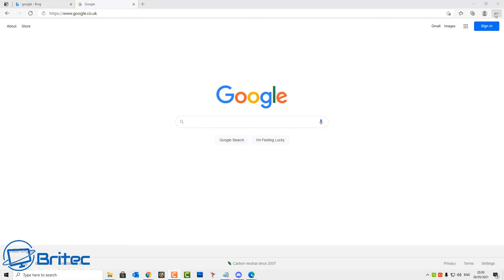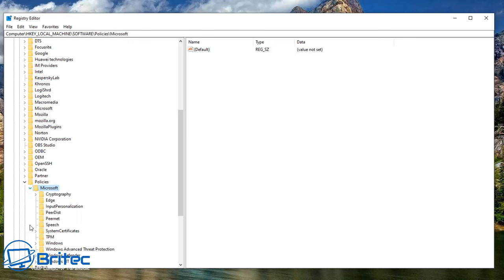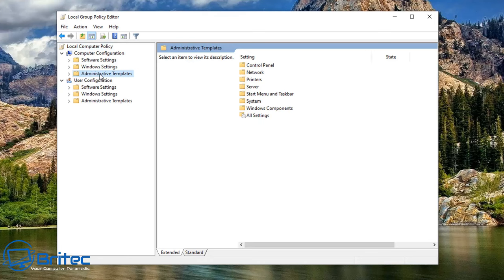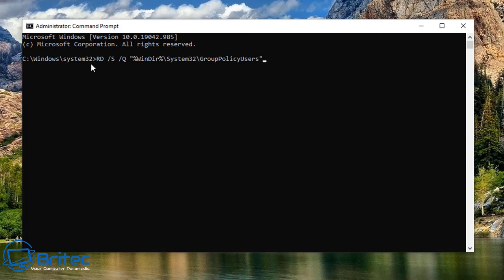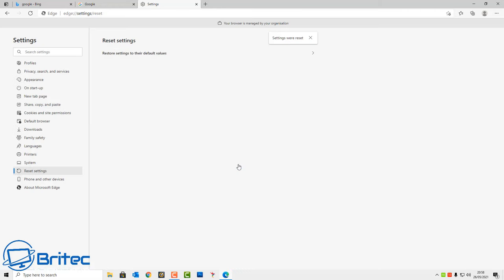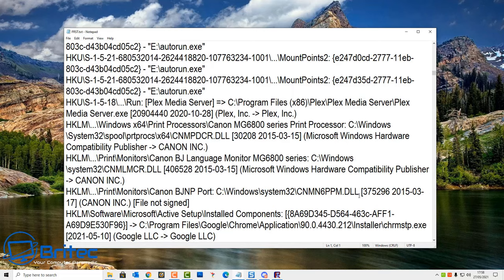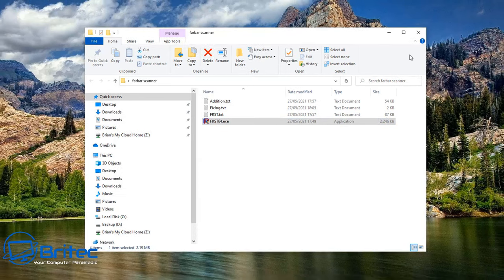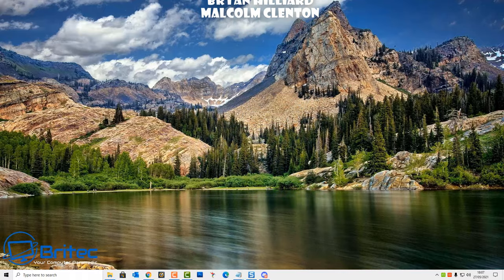Your Browser Managed By Your Organization Browser Hijacker Fix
"Managed by your organization" is a browser feature for Google Chrome, Edge, Firefox, Opera and Brave. You can check these by typing: edge://management or chrome://management this allows administrators to manage browsers by setting various policies in the browser menu for users within their organization. But potentially unwanted application (PUA) such as a browser hijacker or malicious adware application can change these settings.

HKEY_LOCAL_MACHINE\SOFTWARE\Policies\Mozilla\Firefox

HKEY_LOCAL_MACHINE\SOFTWARE\Policies\Microsoft\Edge

HKEY_LOCAL_MACHINE\Software\Policies\Google\Chrome

edge://policy
chrome://policy
firefox://policy

edge://management
firefox://management
chrome://management

open elevated Command Prompt in Windows 10 and type:

gpupdate /force